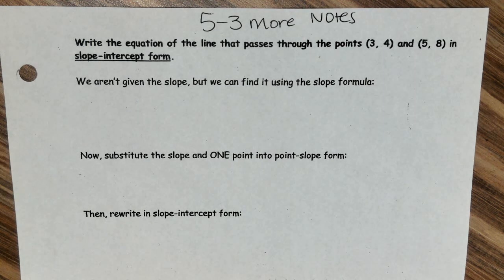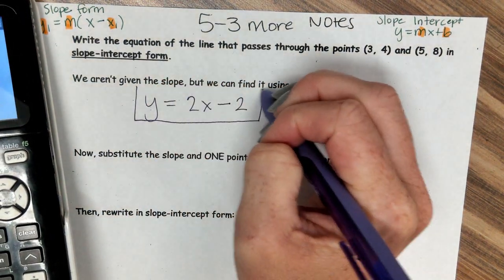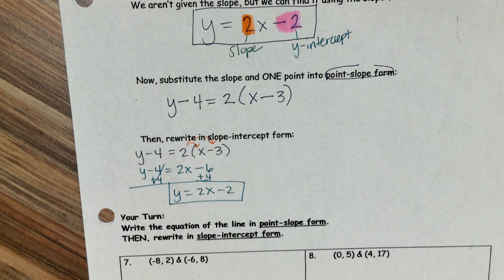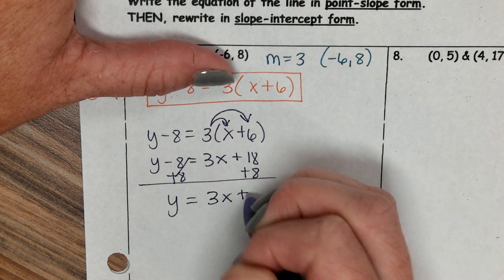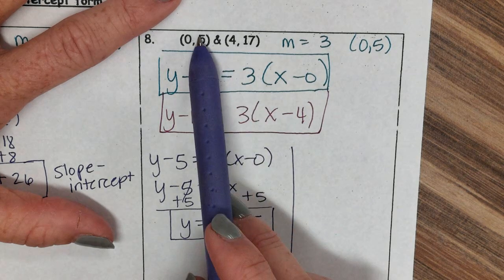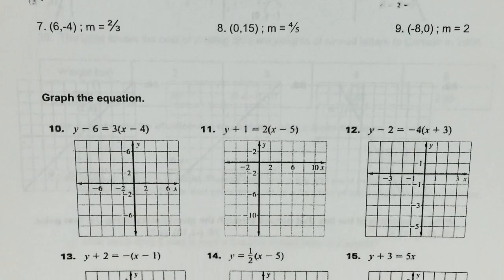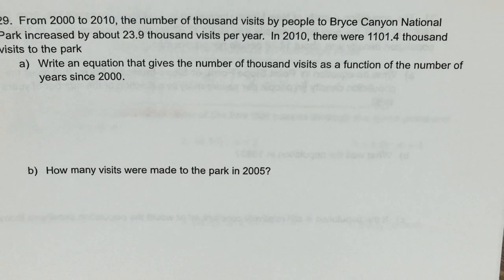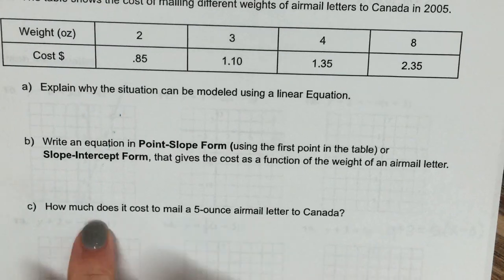Algebra 5-3 More Equations in Point Slope Form